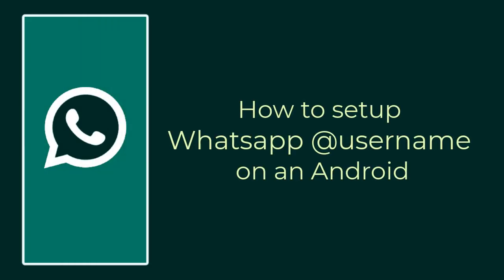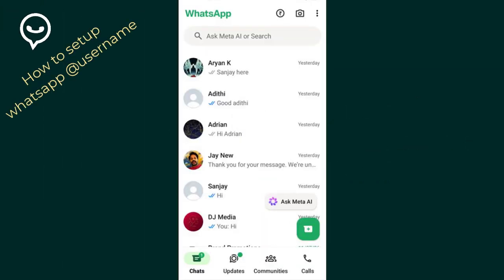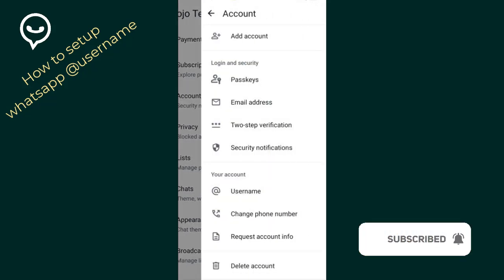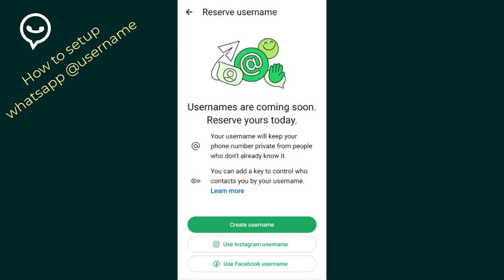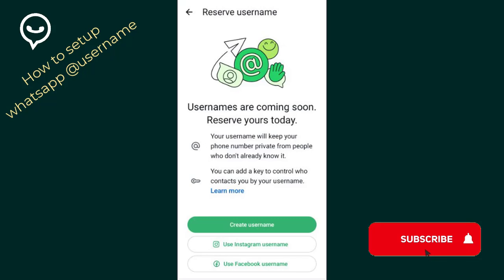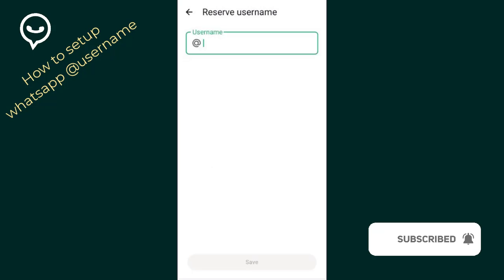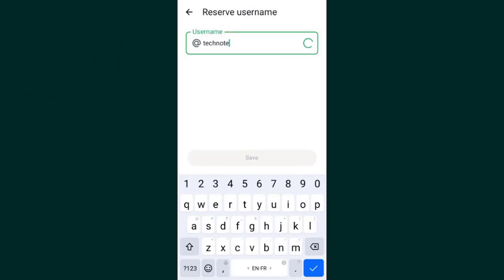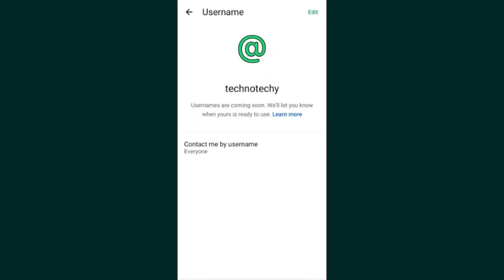How to Setup Whatsapp Username in Andriod Phone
A WhatsApp username makes it easier for people to connect with you without sharing your phone number. Instead of giving your mobile number to everyone, you can share your unique WhatsApp username. If you have been wondering how to set up a WhatsApp username on an Android phone, this guide will walk you through the complete process. Creating a WhatsApp username is quick and simple, and it only takes a few minutes if the feature is available on your account.

To begin, open the WhatsApp application on your Android phone. Make sure you are using the latest version of WhatsApp, as the username feature is available only in newer versions. If you do not see the option, visit the Google Play Store and update WhatsApp to the latest version before trying again.

After opening WhatsApp, tap the three-dot menu if required, or navigate to the Settings page. From there, open the Account section. Inside the Account settings, look for the Username option and tap it. This is where you can create or manage your WhatsApp username.

When the Username screen opens, WhatsApp may offer multiple options for setting up your username. You can create a completely new WhatsApp username, or if supported in your region, you may have the option to use your Instagram username as your WhatsApp username. Select the option that best suits your needs.

If you decide to create a new WhatsApp username, tap the Create New Username option. A text box will appear where you can enter your preferred username. Many people prefer using their name, business name, or a combination of letters and numbers.

As you type, WhatsApp automatically checks whether the username is available. If someone else is already using the same username, you will see a message indicating that it is unavailable. Simply modify the username by adding numbers, initials, or other characters until WhatsApp confirms that it is available.

Take a moment to review your username before saving it. Since this username may be shared with others, choosing one that represents you well is important. Once you are satisfied with your choice, tap the Save button. WhatsApp will process your request and create your username.

After saving, your WhatsApp username becomes part of your account. You can now share your username with friends, family members, customers, or colleagues instead of sharing your personal phone number. This provides an additional layer of privacy while making it easier for people to connect with you on WhatsApp.

If you ever want to change your WhatsApp username, simply return to the Username section in your WhatsApp Account settings and edit it. Keep in mind that the availability of usernames may change over time, so your preferred username might not always be available if you decide to change it later.

Setting up a WhatsApp username on an Android phone is a useful feature for both personal and business users. It improves privacy, makes your profile easier to share, and gives you a more professional identity on the platform. Whether you choose a custom username or use your Instagram username, the setup process is simple and takes only a few minutes.

By following these steps, you can easily create a WhatsApp username on your Android phone and start sharing your username instead of your mobile number. Always keep WhatsApp updated to enjoy the latest features, security improvements, and account management options available in the app.